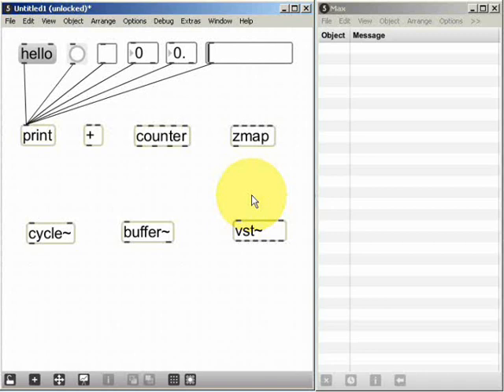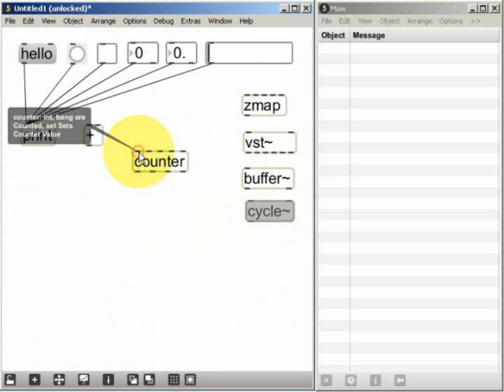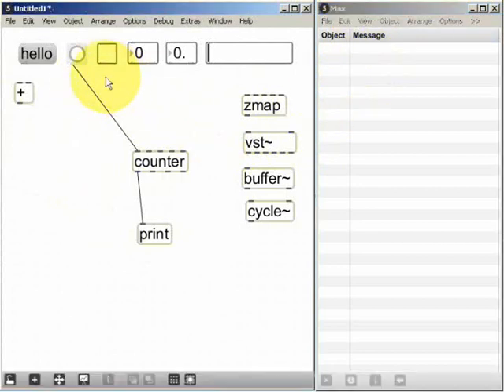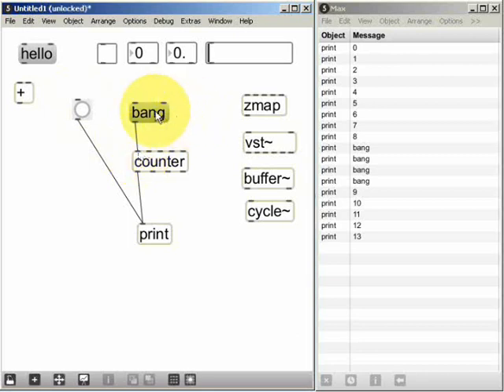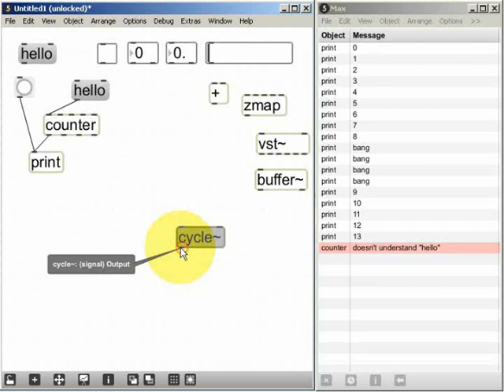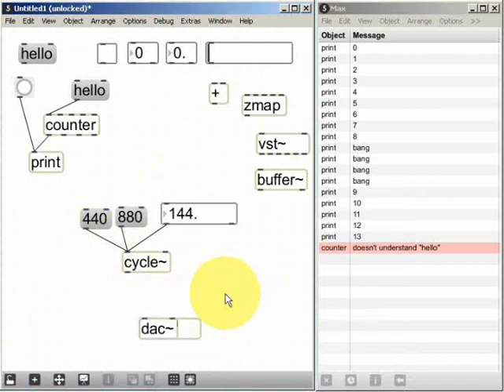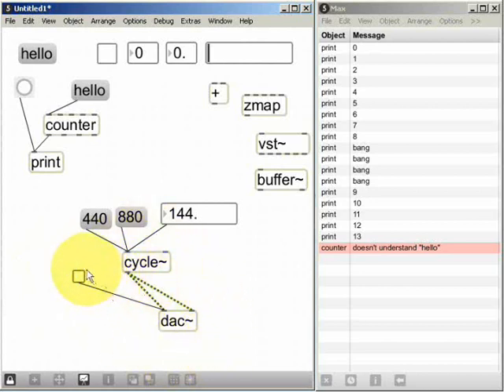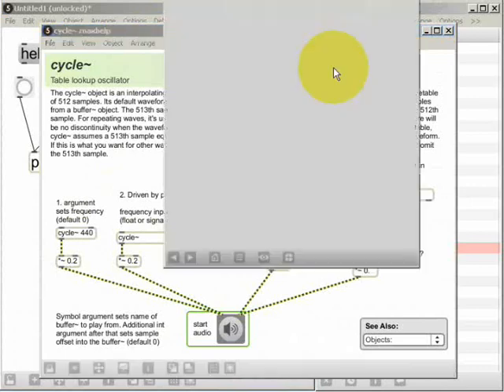Introduction to MaxMSP: Sending Messages to Objects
This tutorial describes the process of sending messages to objects. In order to do this successfully, one needs to know what kind of messages to send to the object. This will vary from object to object and can be ascertained by hovering the mouse pointer over the inlets of the object. The object's help patch and documentation should also be consulted. This tutorial uses the Max "counter" object and the MSP "cycle~" object to demonstrate the process of sending messages to objects.